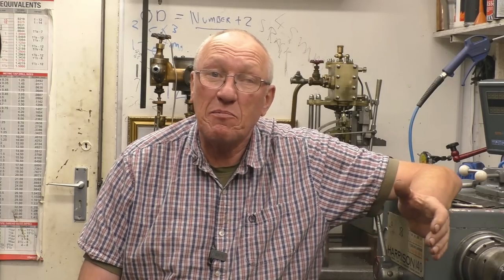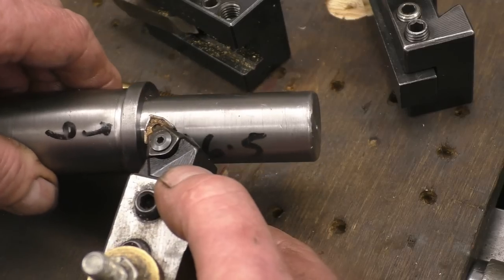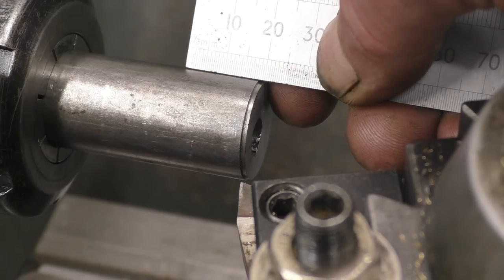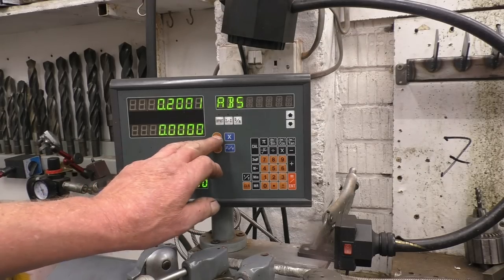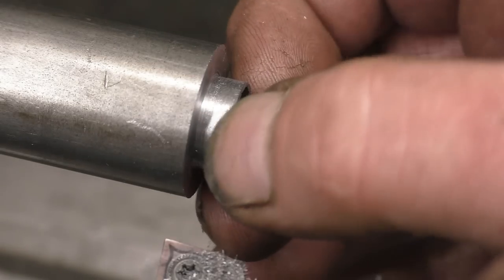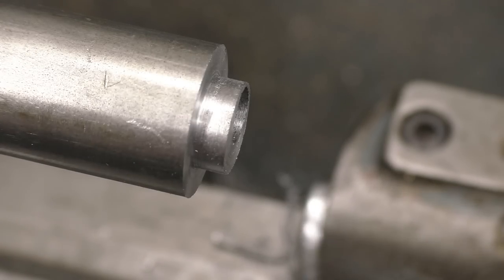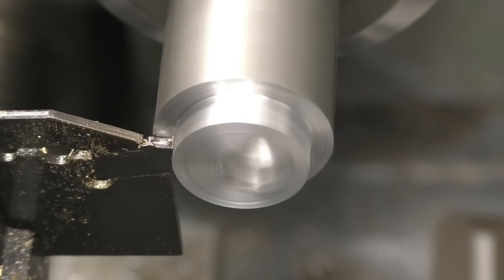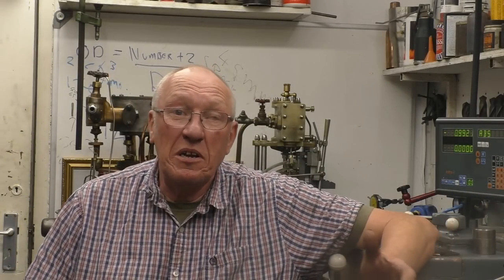Lathe Tutorial P5 . Machining To A Shoulder (THERE IS NO PART 4)